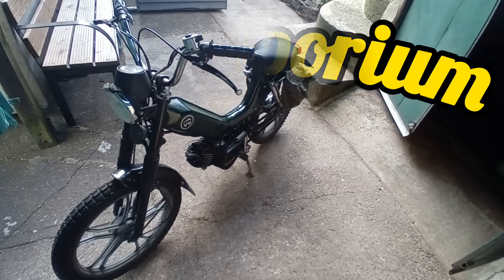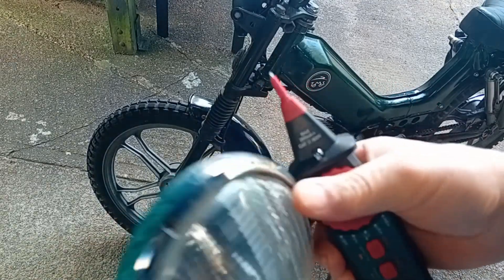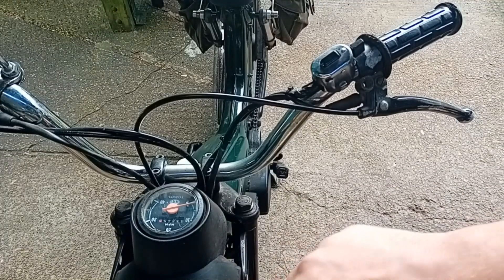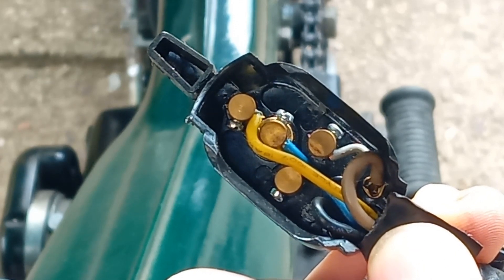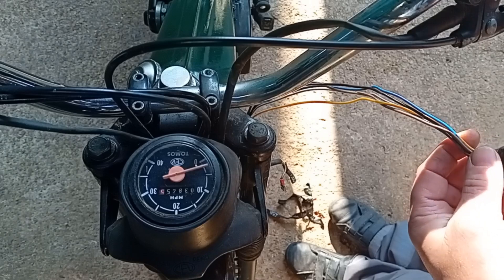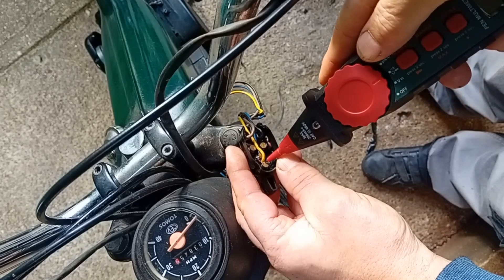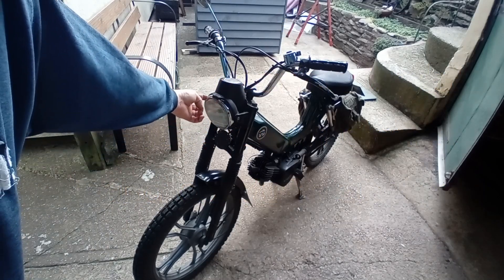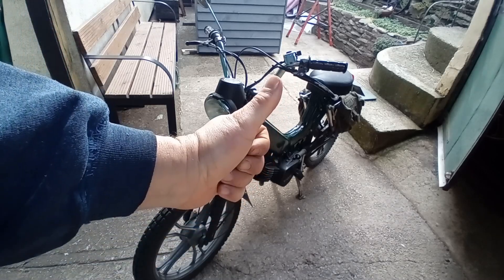Moped lights not working? Let's find out why🤔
This video demonstrates the fault finding process I use to locate and resolve lighting faults. It needs to be done methodically so starting at a point where there is power and working towards the point where there isn't usually identifys the problem.